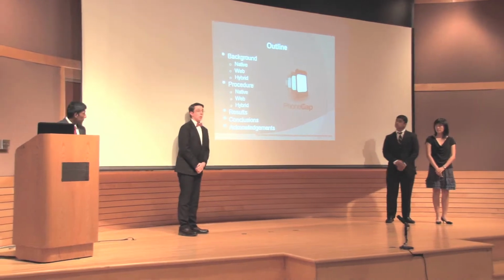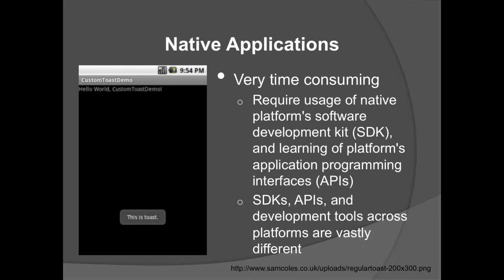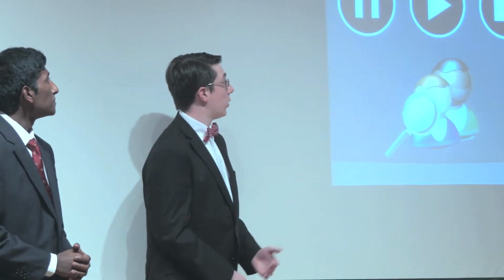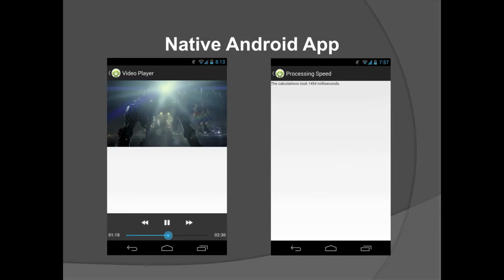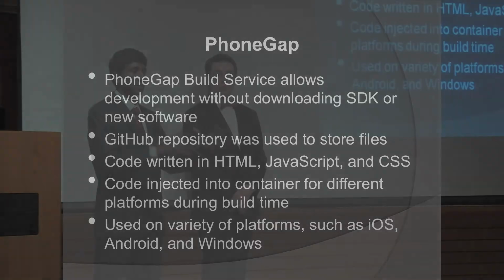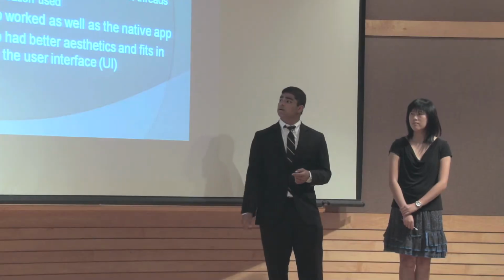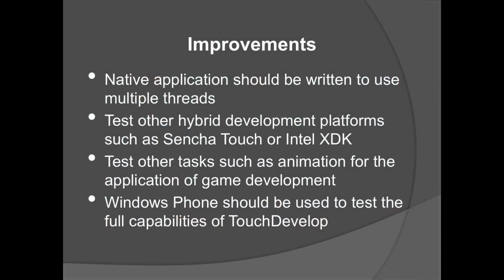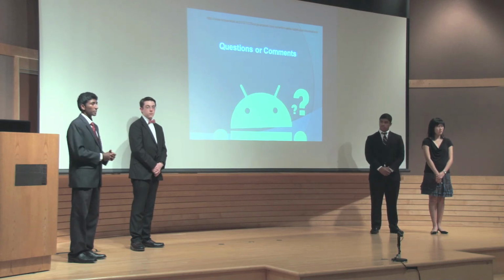Exploring Methods to Develop Cross-Platform Mobile Apps